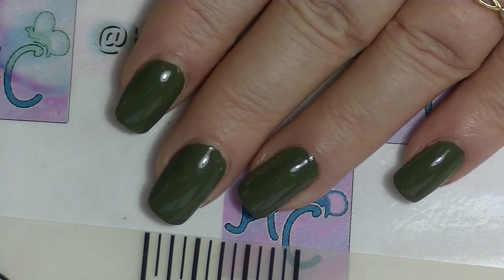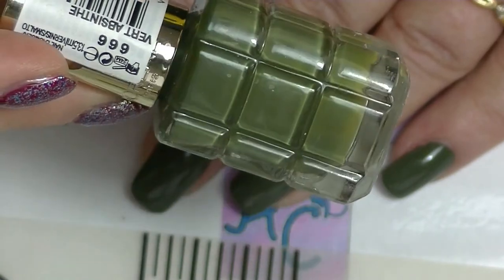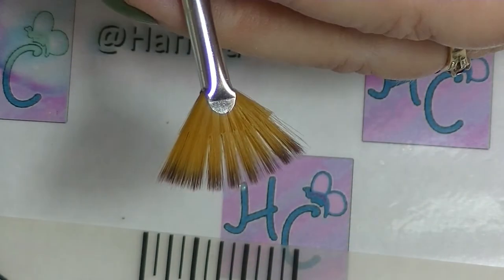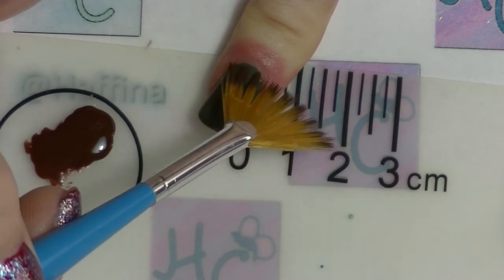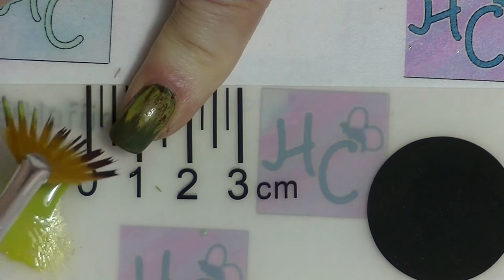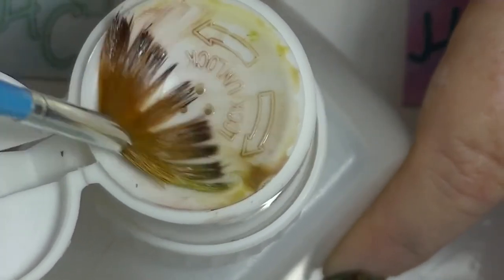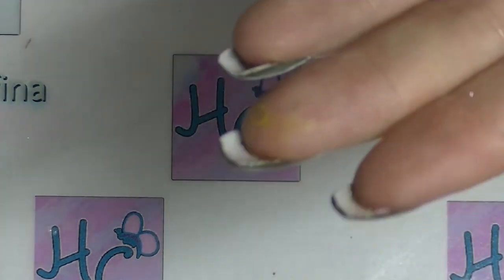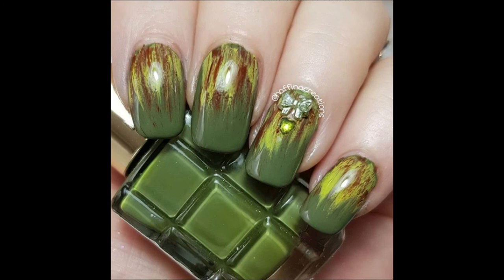One Month, One Sailor Senshi Collab - Sailor Jupiter Nail Art Tutorial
Super simple Sailor Jupiter inspired nail art.
Nail Art tutorial for One Month, One Sailor Senshi, a collab project created by Andrea.